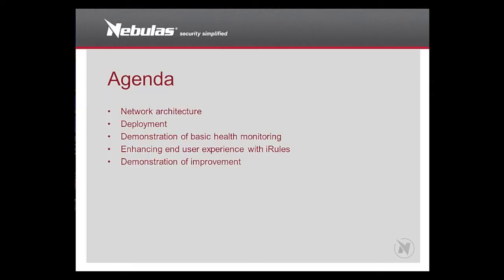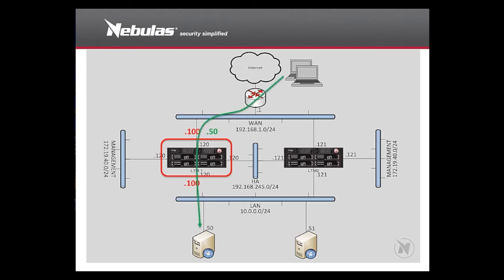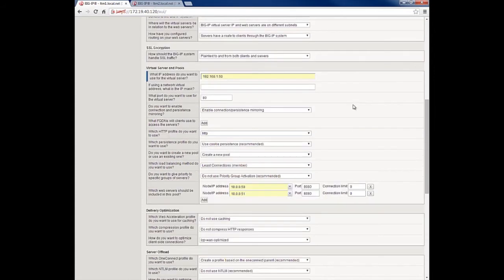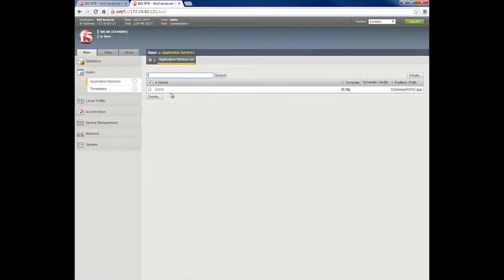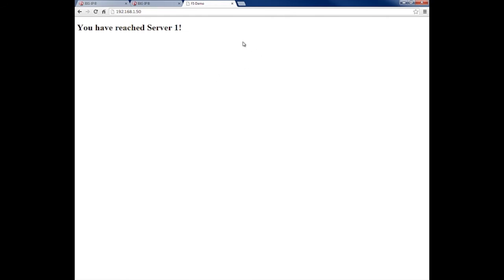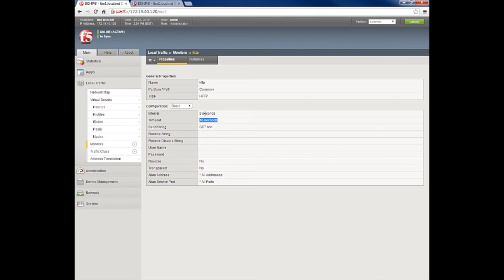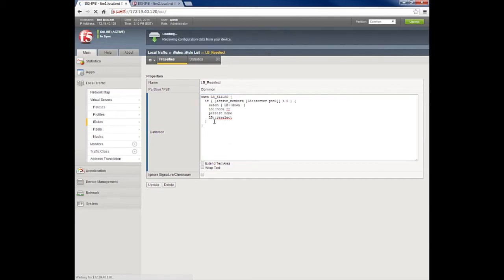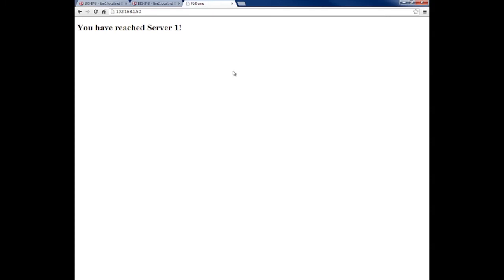F5 Pool Member Reselection Using iRules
Nebulas Consultant Sean takes us through Pool Member Reselection Using iRules.